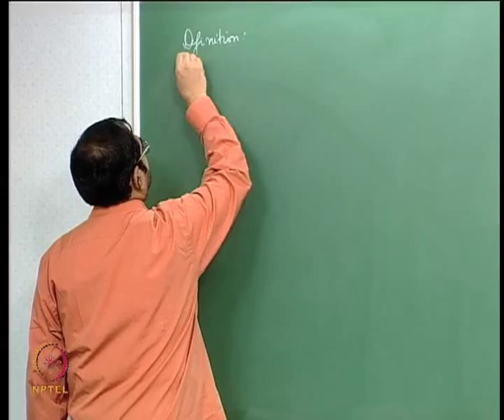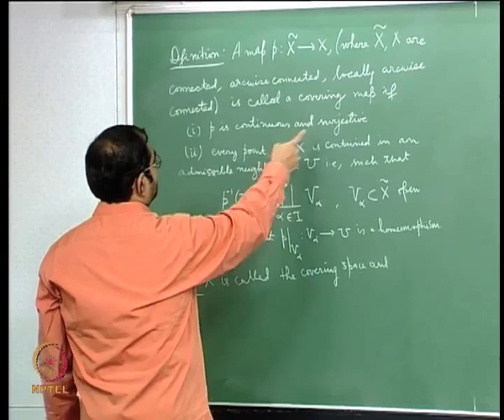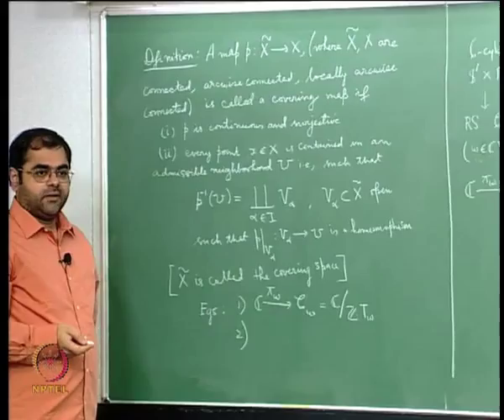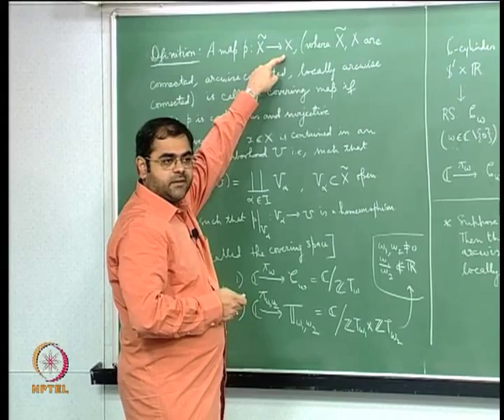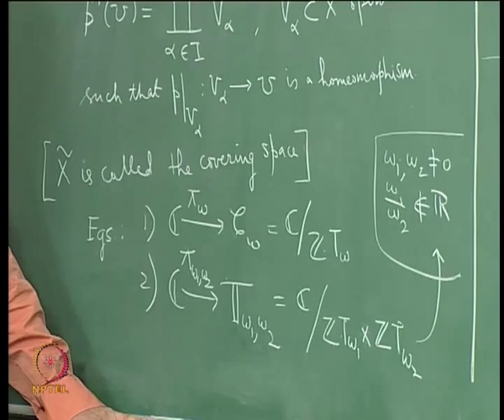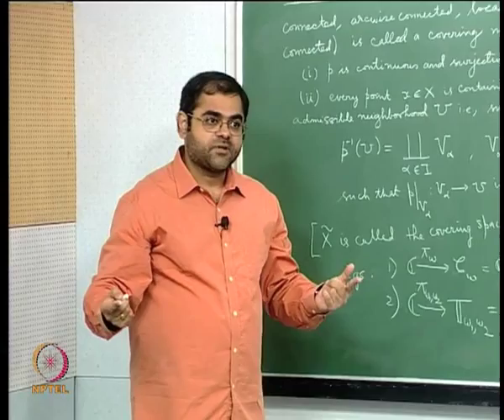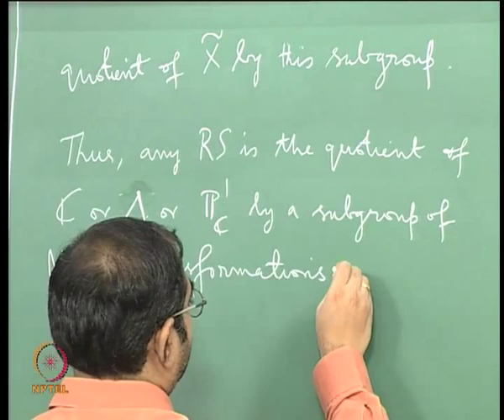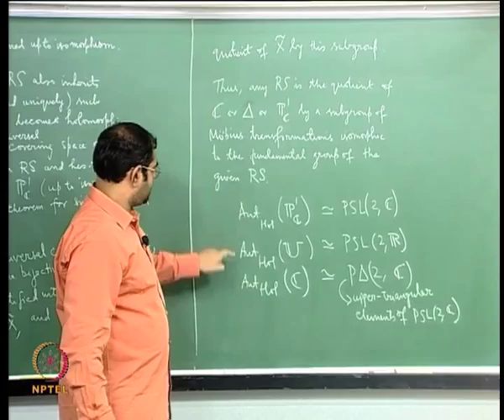Moebius Transformations Make up Fundamental Groups of Riemann Surfaces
Goals of the Lecture:

- Every good topological space possesses a unique simply connected covering
space called the Universal covering space

- The fundamental group of the topological space shows up as a subgroup of
automorphisms of its universal covering space

- The universal covering map expresses the target space as the quotient of
the universal covering space of the target, by the fundamental group of the target

- A covering map can be used to transport Riemann surface structures from source
to target and vice-versa, thus making it into a holomorphic covering map

- Any Riemann surface is the quotient of the complex plane, or the upper half-plane,
or the Riemann sphere by a suitable group of Moebius transformations isomorphic to
the fundamental group of the Riemann surface

- The study of any Riemann surface boils down to studying suitable subgroups of
Moebius transformations

Covering map, covering space, admissible open set or admissible neighborhood,
simply connected covering or universal covering, local homeomorphism, Riemann
surface structure inherited by a topological covering of a Riemann surface, uniformisation, fundamental group, Moebius transformation